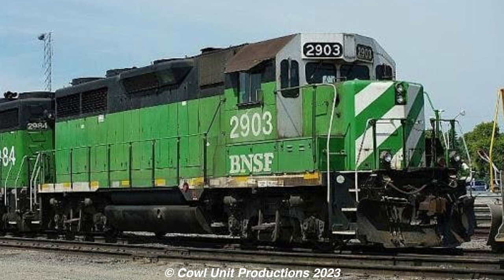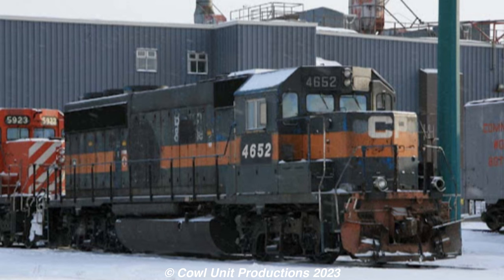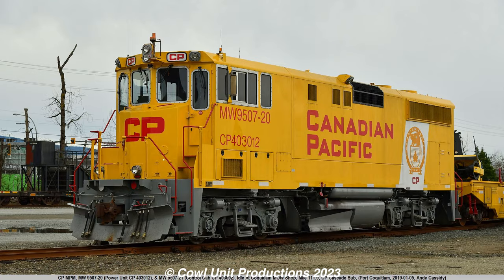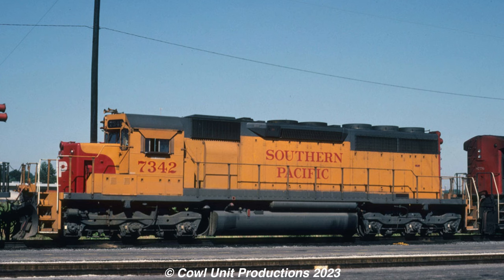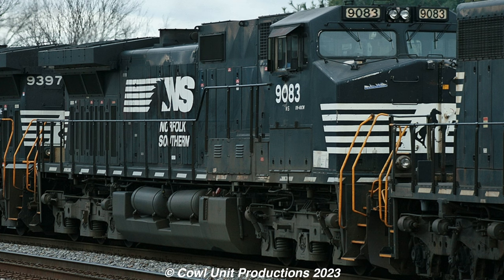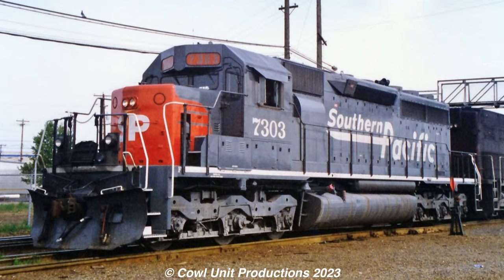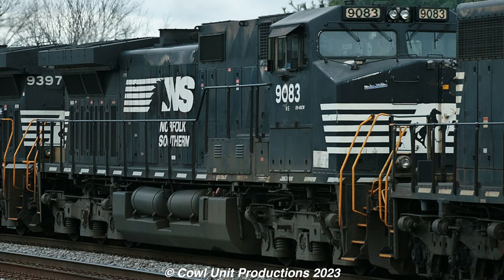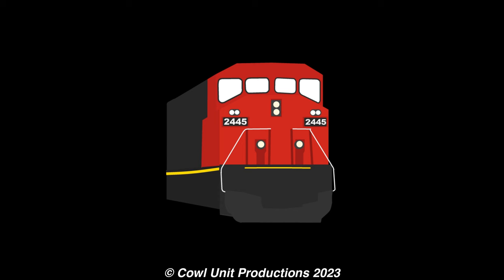Halton's Archives - QUIRKY RAILROAD PAINT JOBS (REUPLOAD)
Original Upload: Apr 10, 2023

So, if you don't know. The original upload for this video was taken down due to one of the images being copyrighted by someone. I got into contact about the issue and see if we can resolve it. In the meantime, this reupload will be available on Youtube with the removed clip, and if the original one is safe, then maybe this video will be deleted. For now, if anyone wants to see the Quirky Paint Jobs first installment, here it is.

So here's another video from my archives. I originally intended to release this back in January, but given that i wasn't happy with the end result, i kept the video in a unreleased state. However, i decided to release it regardless. I don't know if i'll continue this series but who knows.